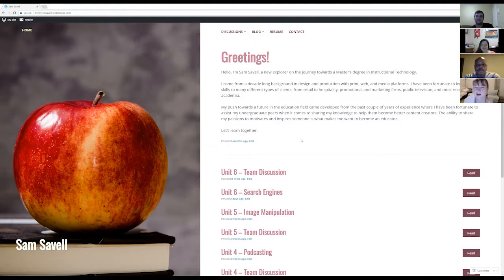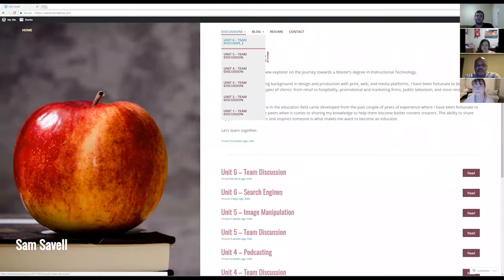Final Project Peer Review